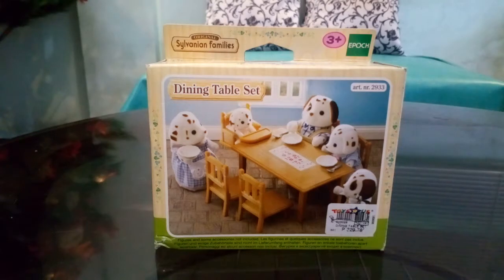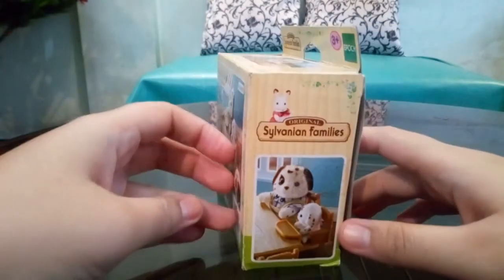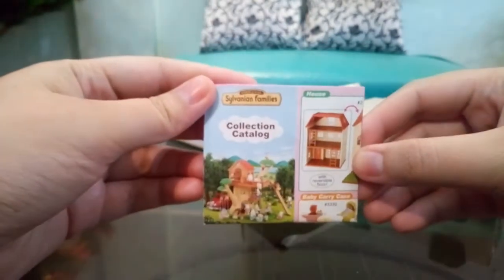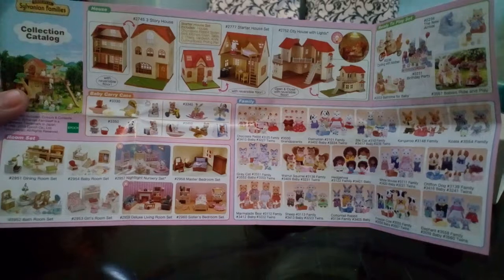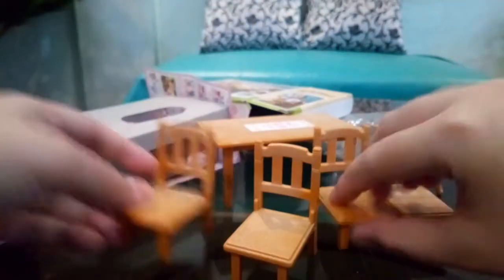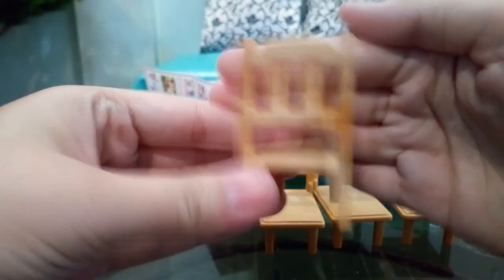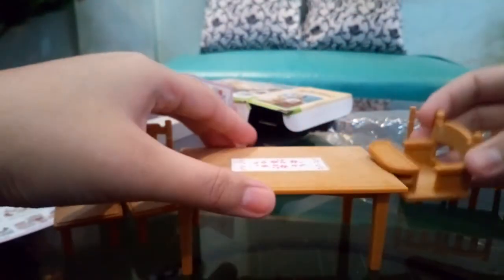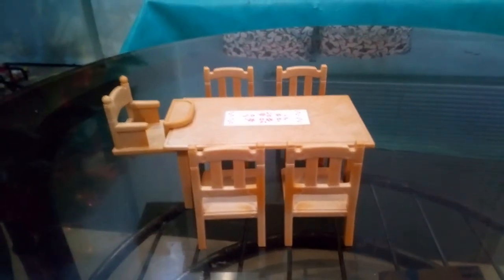Sylvanian Families Calico Critters dining table set unboxing